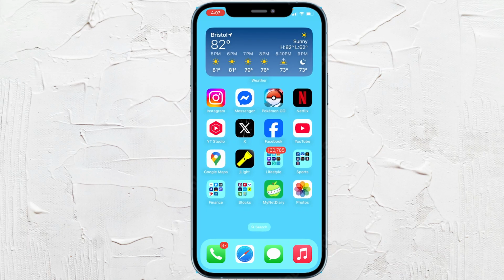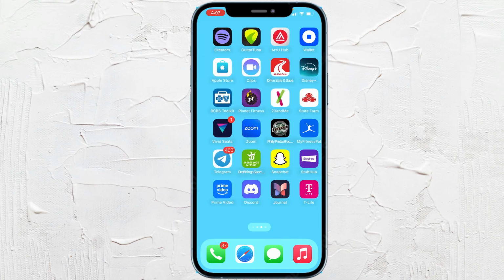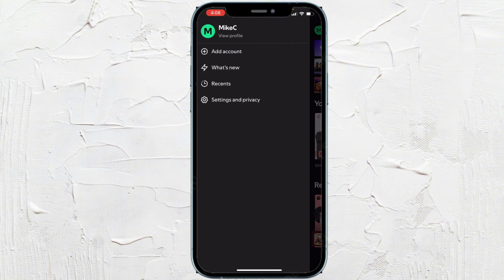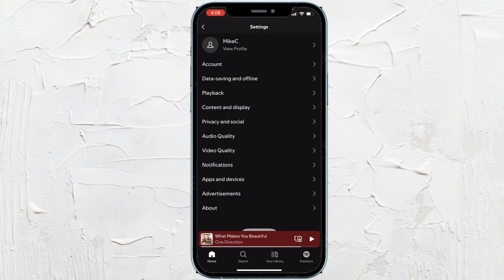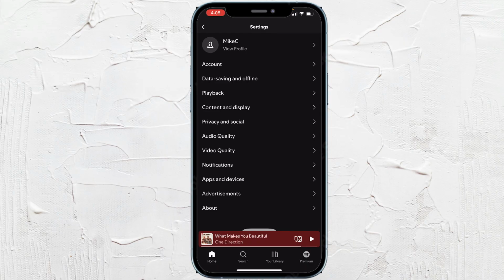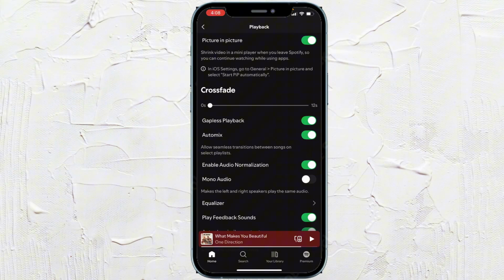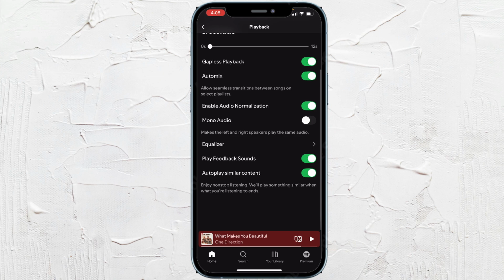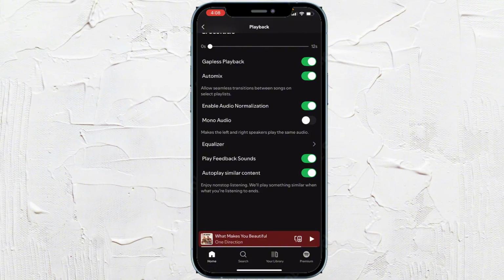How to Disable Autoplay on Spotify - Step by Step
In this video we show you How to Disable Autoplay on Spotify.